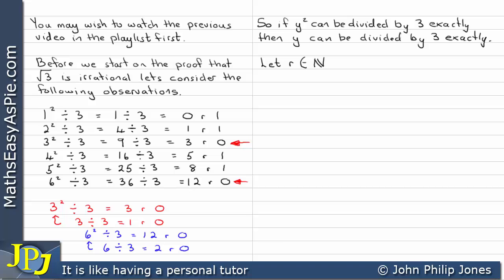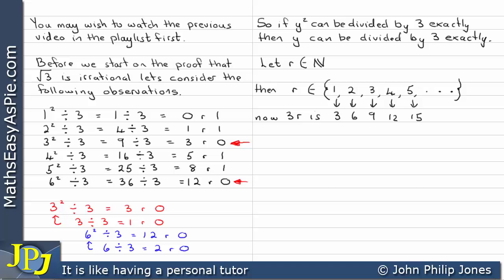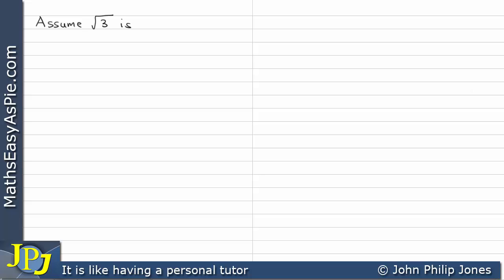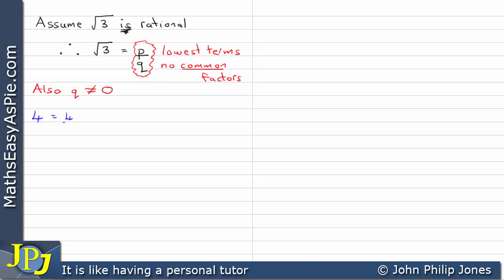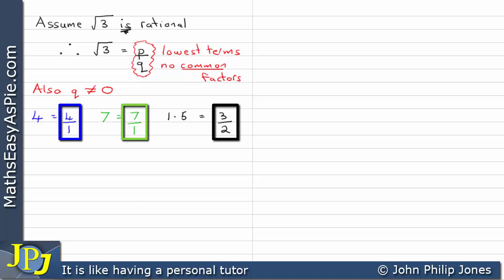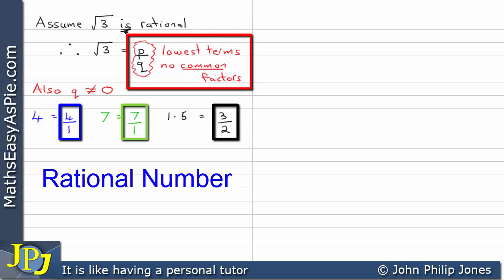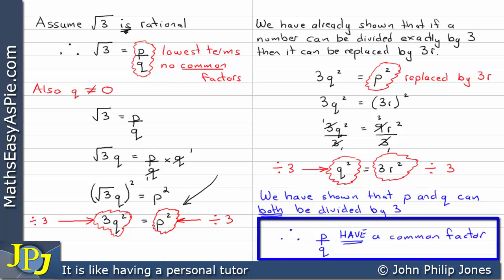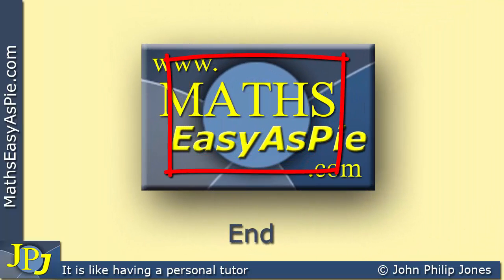Proof that the square root of 3 is irrational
Proof by contradiction that the square root of 3 is irrational.